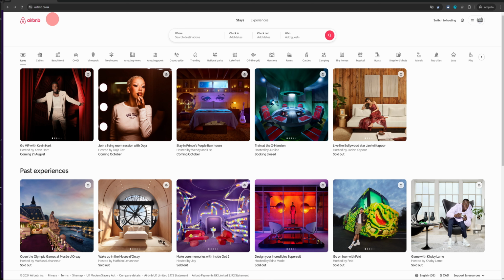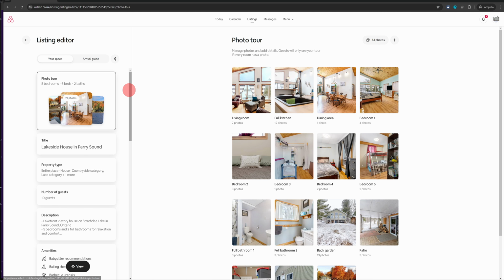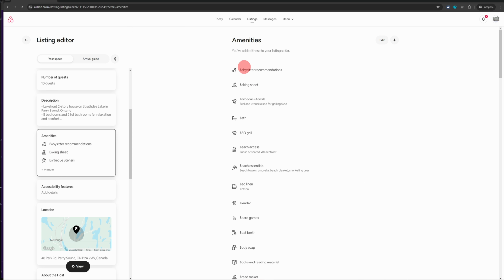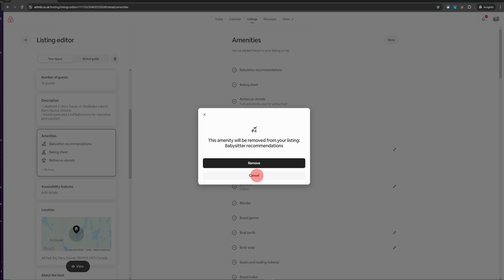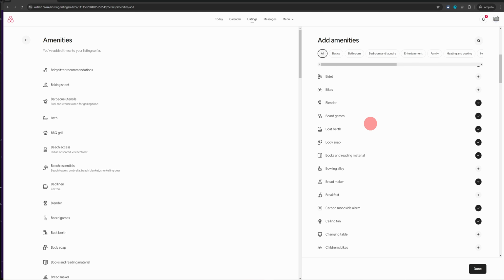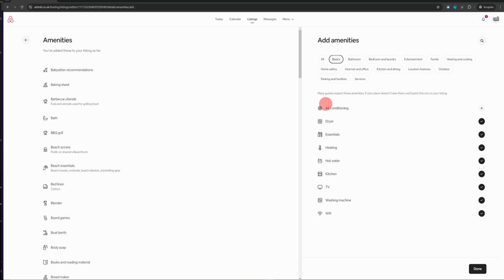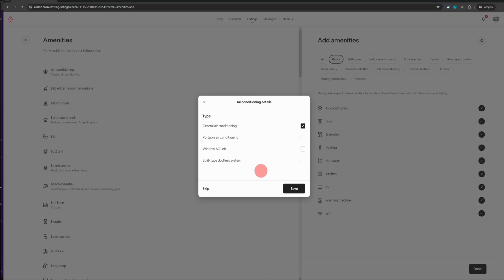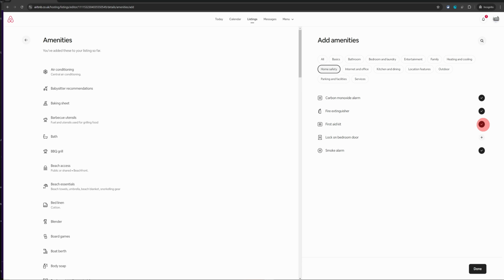How to Update Amenities on Your Airbnb Listing in 2025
Update Your Airbnb Amenities Quickly and Easily

Welcome to No-Nonsense Airbnb! In this video, I'll guide you through the simple steps to update amenities on your Airbnb listing, whether you're using a computer or the mobile app. Follow along to make sure your listing is up-to-date and attracts more guests!

Detailed Steps:

Login to Airbnb: Access your account from your computer for a smoother experience.
Switch to Hosting: Navigate to your hosting dashboard by clicking "Switch to Hosting" at the top right.
Access Your Listing: Click on your listing from the top menu to open the editor.
Scroll to Amenities: Scroll down on the left-hand side to find the amenities section.
Edit Amenities: Click on the amenities block, then use the edit options to add or remove amenities as needed.
Categorize for Efficiency: Use categories to manage amenities in smaller, more manageable chunks.